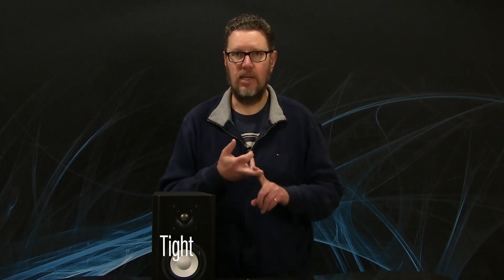What Do Punchy & Tight Mean? From The Axiom Audio Glossary: Audio Terms Explained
While 'Punchy' and 'Tight' may sound like slang for 'drunk', this video defines the audio terms. Chief Product Officer Andrew Welker also delves into common beliefs about sealed vs ported speakers, and bookshelf vs floor standing speakers.

"What Do The Terms Punchy & Tight Mean?" is the next video in our "Ask The Audio Engineer" playlist, and it could just as easily be part of the Audio Myths series with the wide ranging insight into bass and bass extension. As Andrew often does, he suggests trying something with your system to discover for yourself the differences in how it sounds. If you try it, let us know what you heard.

We look forward to your upcoming comments and questions, they are the fuel for our upcoming videos.

Questions? Contact Axiom's Friendly, Helpful Audio Experts